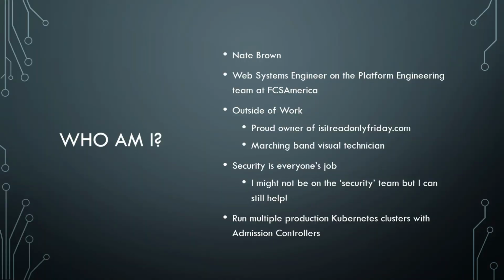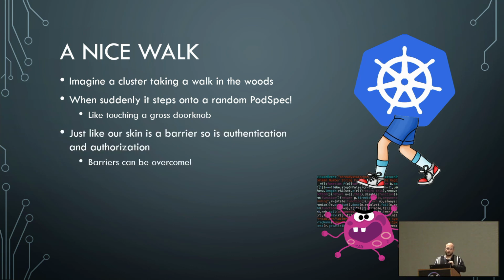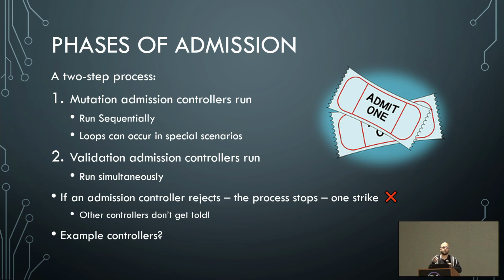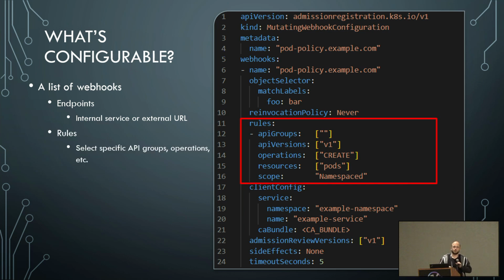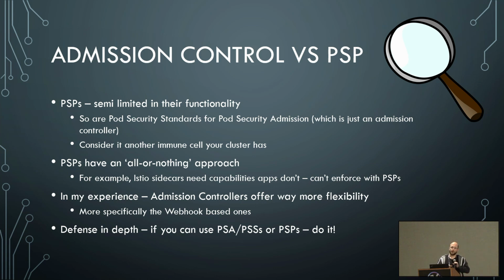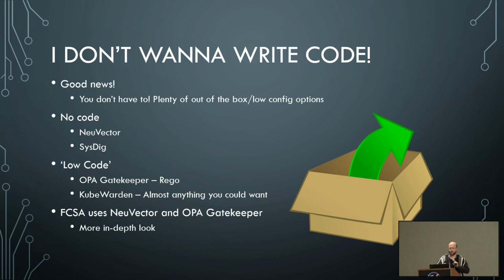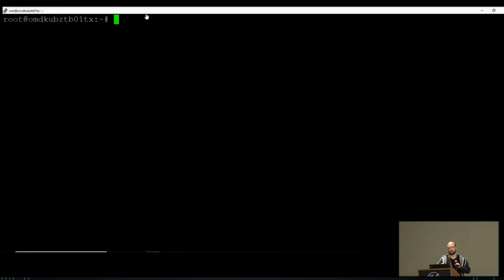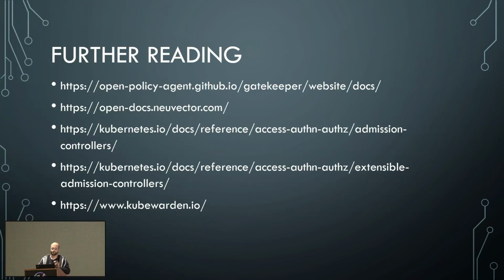k23 - Immunology 101 The Kubernetes Admission Controller - Nate Brown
Learn more about your immune system and the Kubernetes immune system! You’ll learn how your dendritic cells and Kubernetes admission controllers help keep you and your clusters safe. This talk will examine the inner workings of the Kubernetes admission control process, offer insight into the kinds of admission controllers, and explain how the API server communicates with them. You’ll also learn about some admission controllers you can deploy into your cluster and what you can do with those admission controllers.